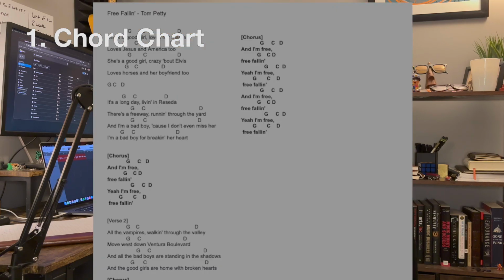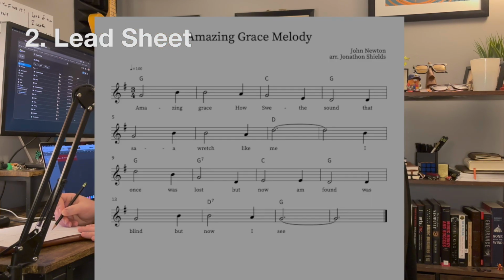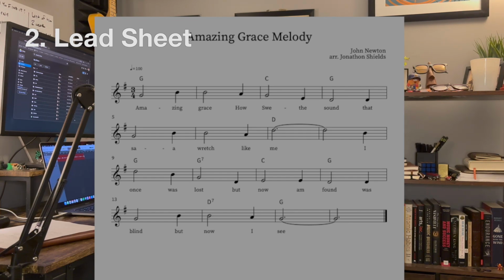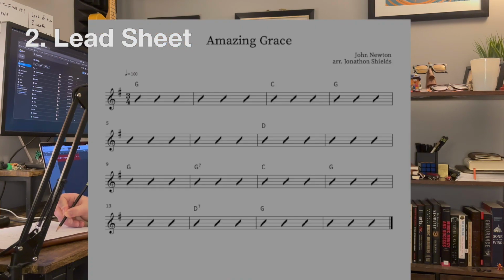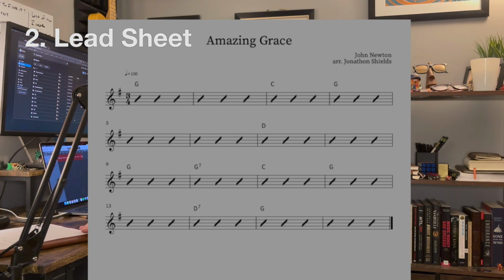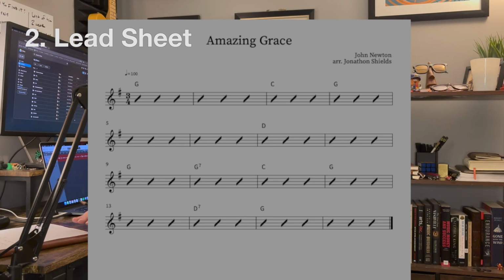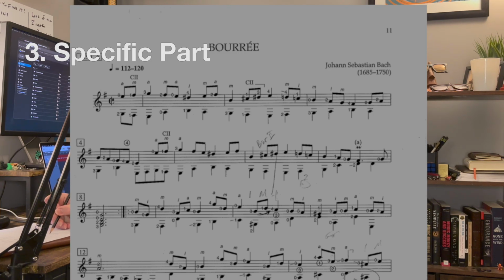Theory Thursday: What Are The Different Types of Charts?